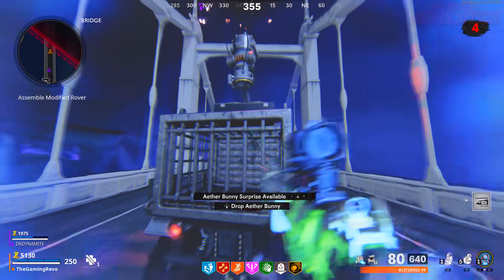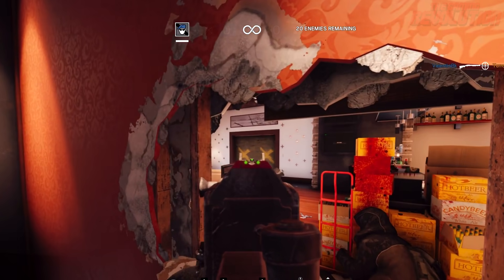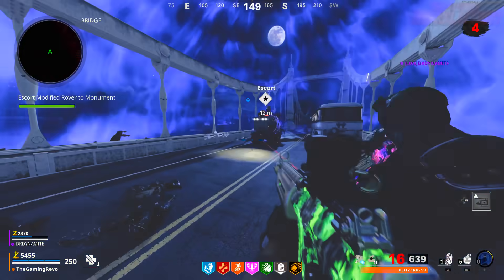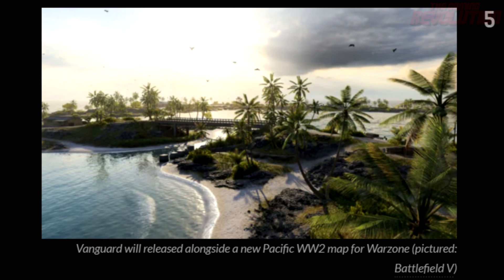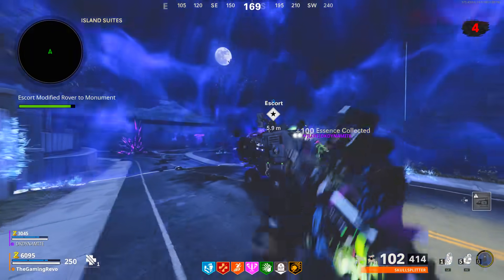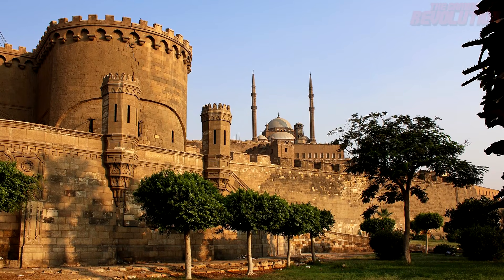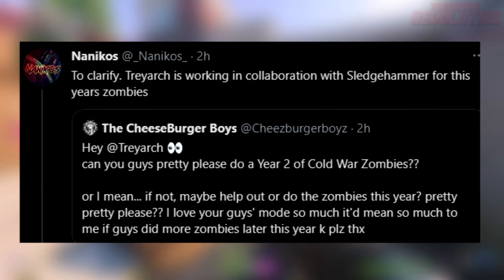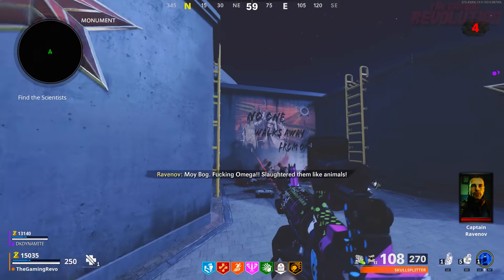New WW2 Pacific Warzone Map ALL POI's Leaked, Vanguard Gameplay Details & Headquarters Returns?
New WW2 Pacific Warzone Map ALL POI's Leaked, Call of Duty Vanguard Gameplay Details & Headquarters Returns?

Today, we have some new information on Call of Duty Vanguard (2021) regarding its brand new WW2 Pacific Theatre Warzone Map, its Zombies mode potentially being assisted with by Treyarch, destructible environments coming to Warzone and more! :D

Thanks to BKTO0R for making the WWII Vanguard Concept Art!

**THUMBNAIL IS FAN-MADE CONCEPT ART**

►Previous COD 2021 video:
Call of Duty WW2 Vanguard Woods/Reznov Cameo? The Setting ISN’T BAD, Zombies Tie-In, COD 2021 Engine

►Warzone Rebirth Island Easter Egg Guide + ALL Locations! (Call of Duty Warzone Yellow Door Easter Egg Easy Tutorial)

Timestamps:
0:00 New WW2 Pacific Warzone Map (bigger than Verdansk)
0:51 Destructible coming to Warzone?
1:18 All-New Warzone Map Locations
3:22 Nuked Verdansk in 2022
3:43 New Map on an island?
3:54 Vanguard Reveal is imminent
4:48 Hype for Vanguard at an all-time low
6:03 Leaked Vanguard Gameplay Details
6:49 Headquarters returning in Vanguard?
7:33 Zombies Headquarters?
8:11 Ural Mountains cancelled for good?
8:26 Looking forward to Vanguard
8:57 Rapping